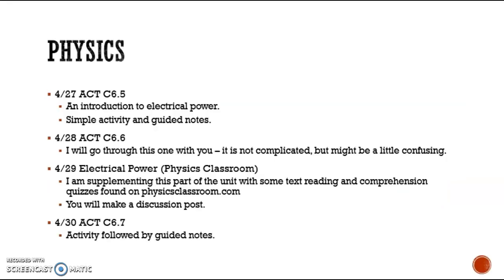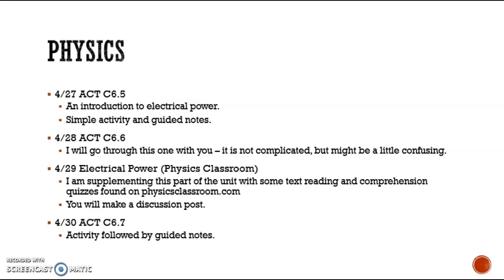Weekly Objectives 4/27-5/1